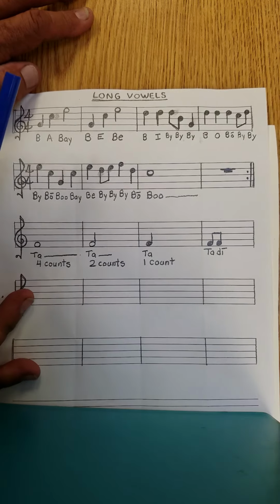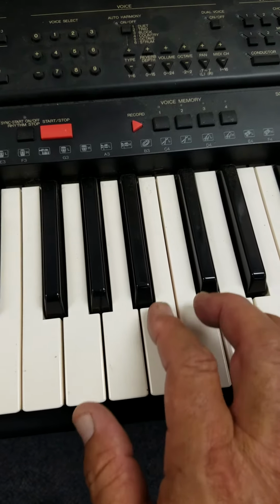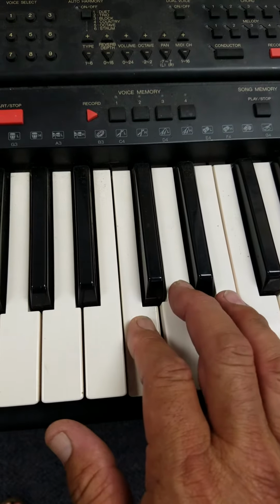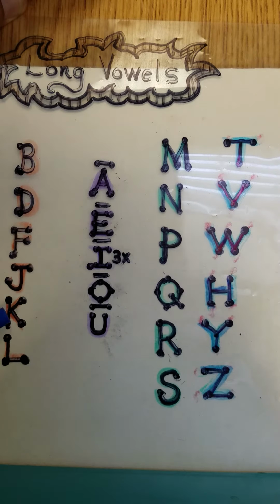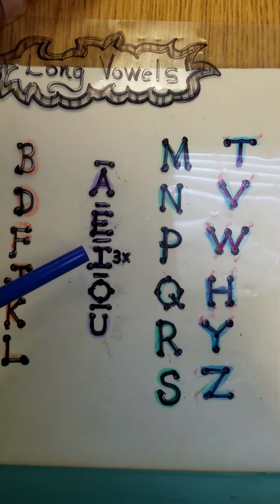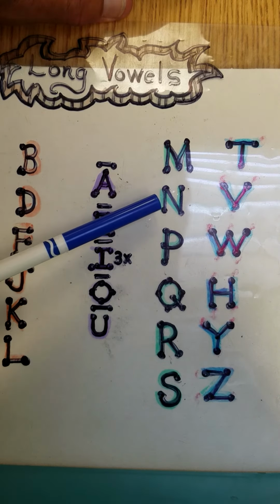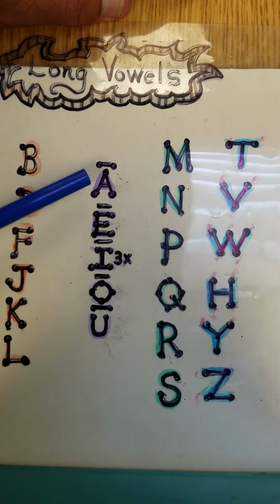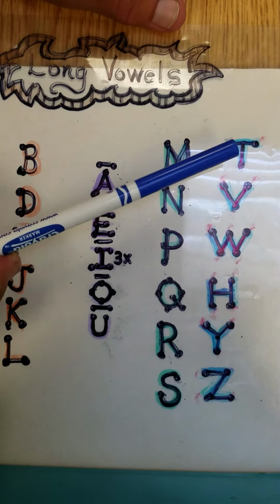Long Vowels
A step by step lesson from rhythm to performance.